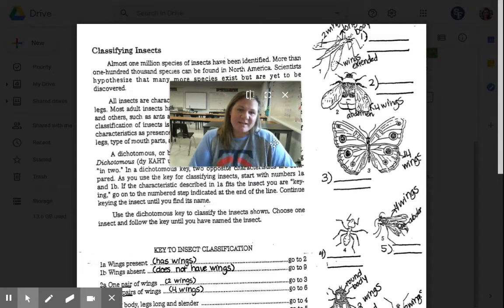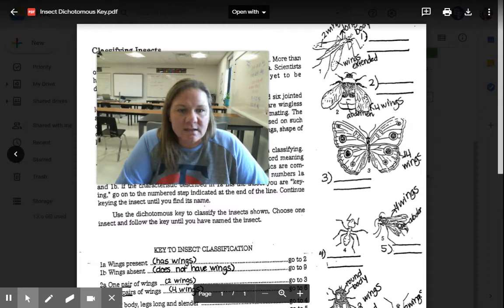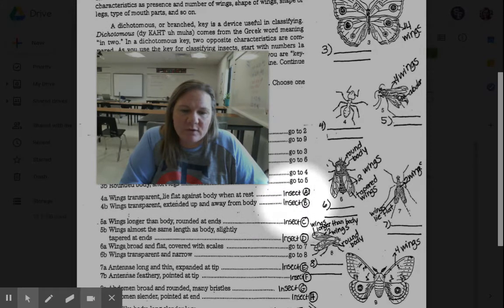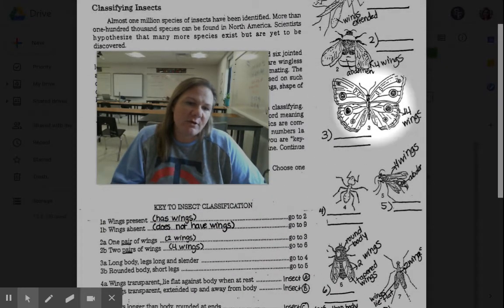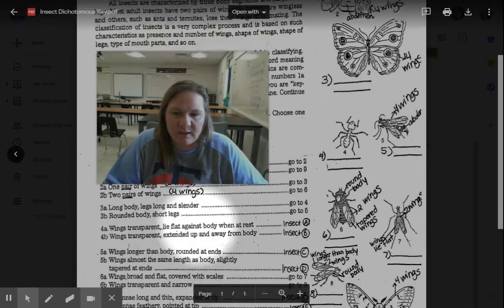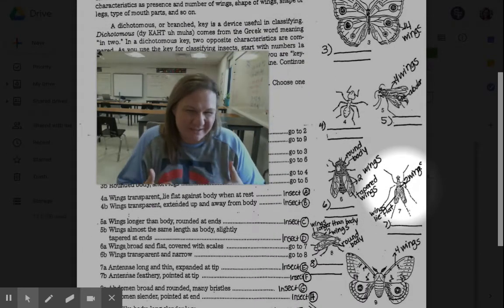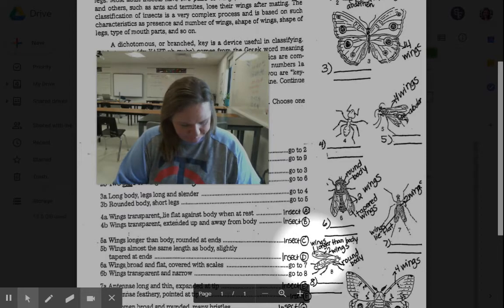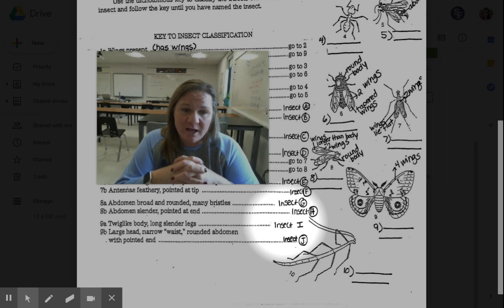Insect Dichotomous Key Extra Help Video